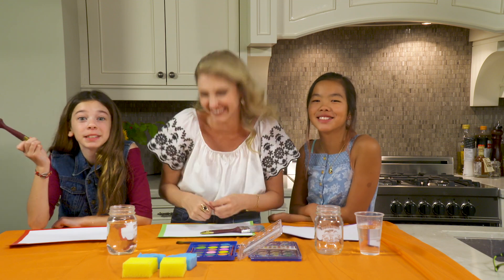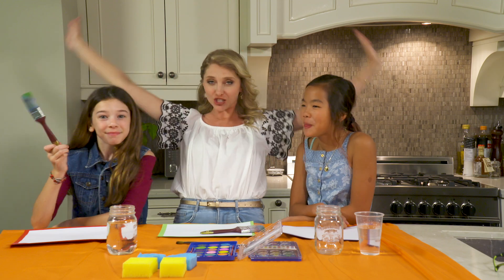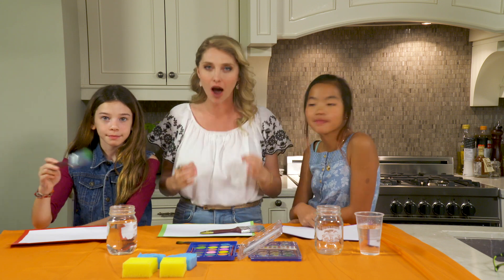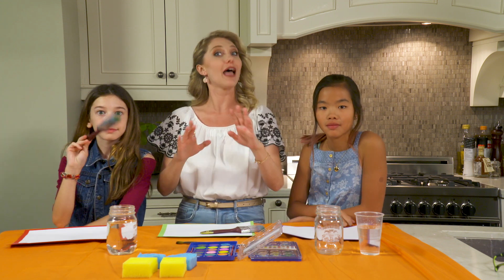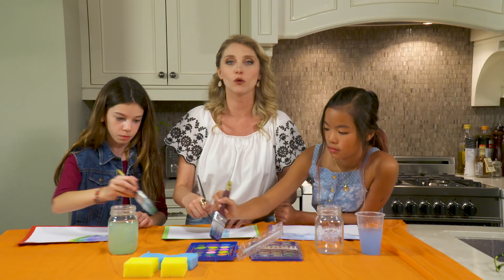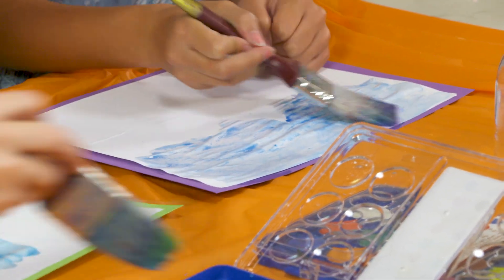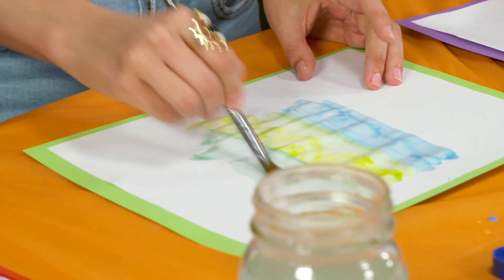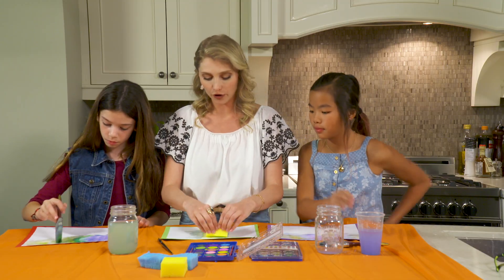STEMily | Let's Make NORTHERN LIGHTS! | Shaftesbury Kids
Ever wondered how to make beautiful colours similar to the Northern Lights? STEMILY can show you!

Follow Emerald Code on Social Media!